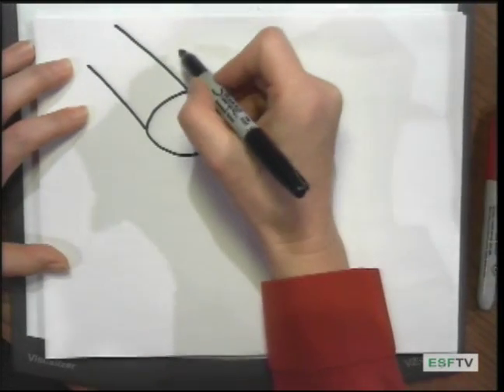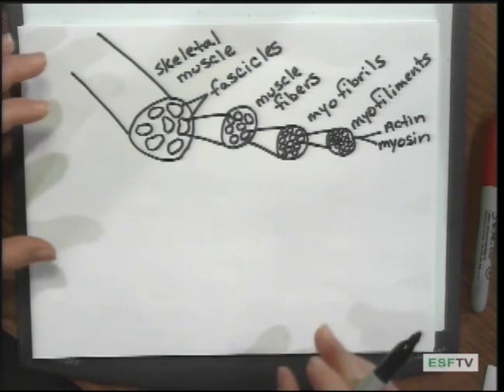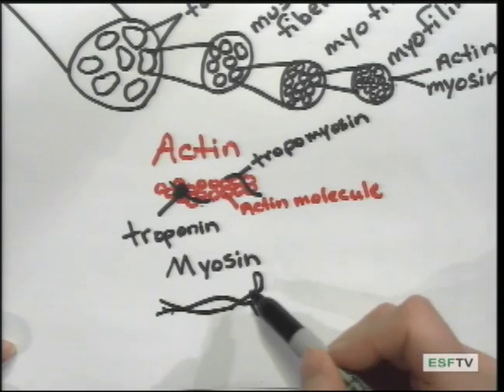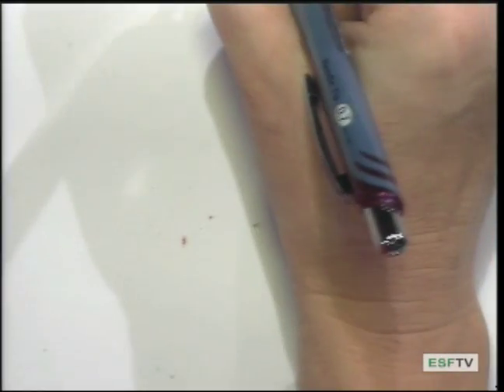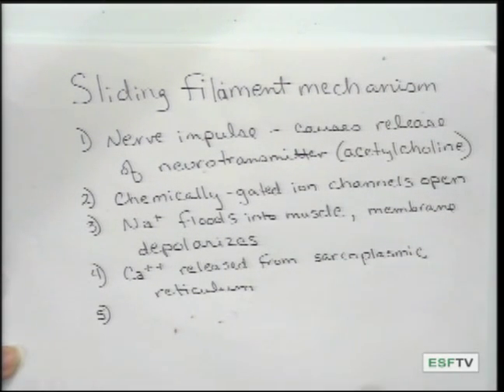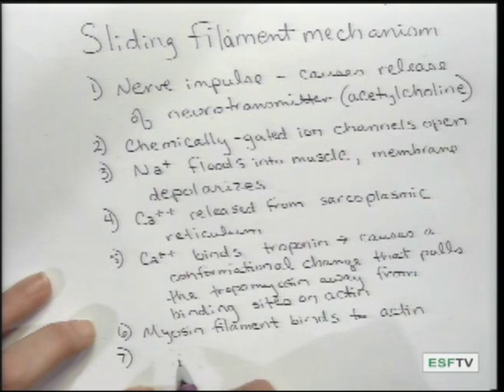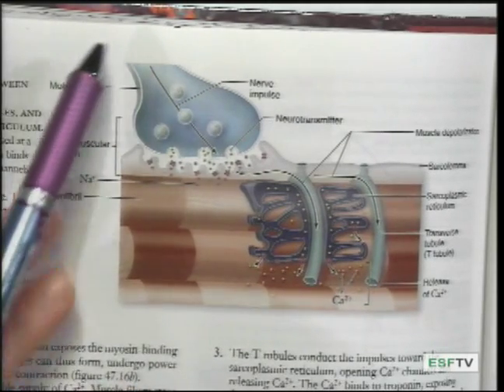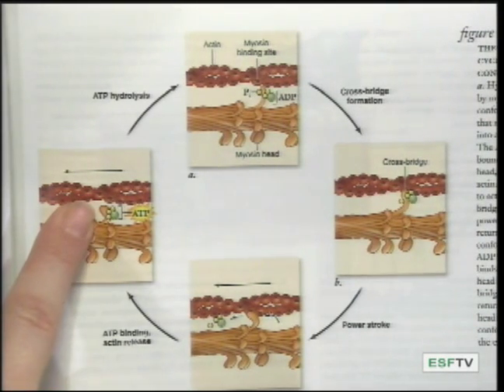Biology - Muscle Contraction